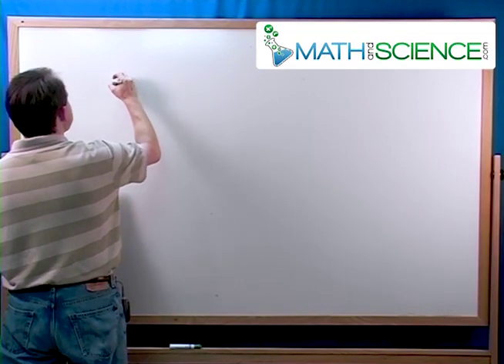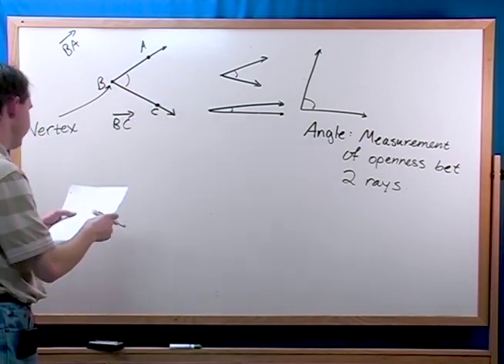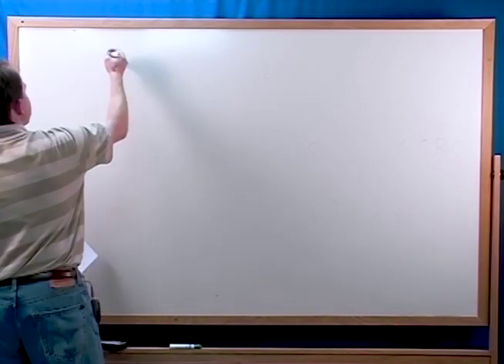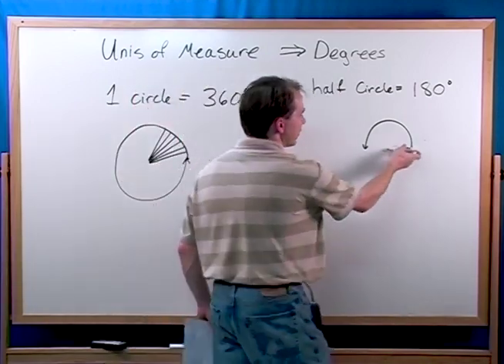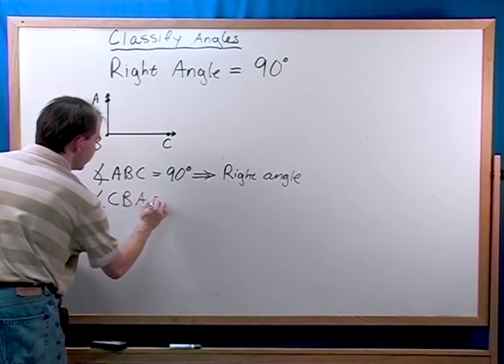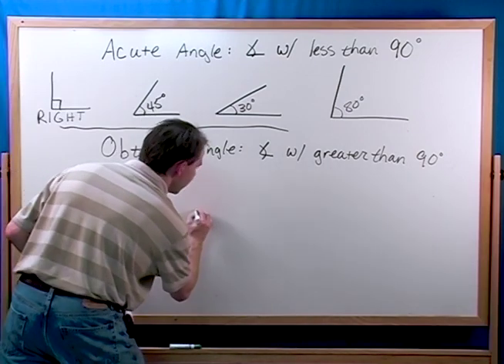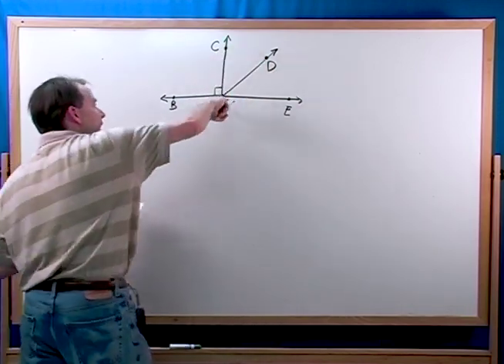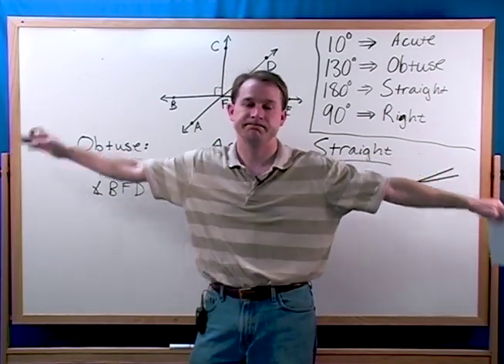Working with Angles in Geometry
This tutorial provides an engaging and comprehensive guide to working with angles in geometry, a fundamental aspect crucial for understanding various geometric concepts and principles. Angles form the building blocks of geometry, and mastering them is essential for anyone studying or applying this branch of mathematics.

The video starts with a brief introduction to the basics of angles, including their types, measurement, and how they are formed. We then progress to more complex topics such as angle relationships in various geometric figures like triangles, polygons, and parallel lines. Viewers will learn about complementary and supplementary angles, vertical angles, and the sum of angles in polygons.

Through a series of clear, step-by-step demonstrations and practical examples, the tutorial ensures that viewers can confidently identify, measure, and work with different types of angles. We also delve into the importance of angles in real-world applications and problem-solving.

This video is ideal for students, teachers, and geometry enthusiasts looking to enhance their understanding and skills in working with angles. Join us in this educational journey to unlock the secrets of angles and their myriad applications in the world of geometry.